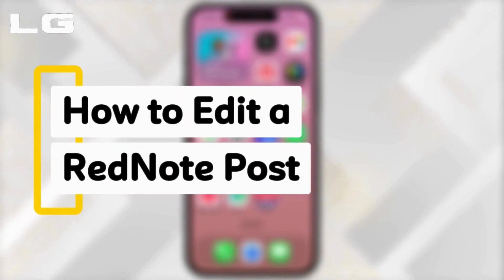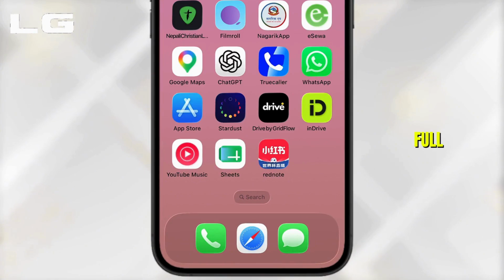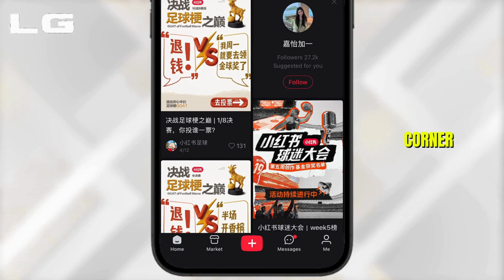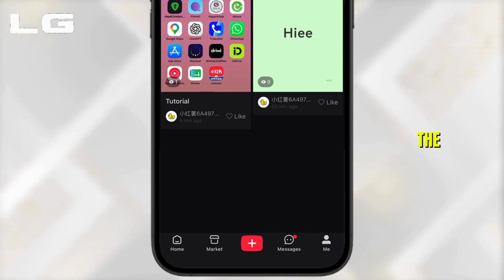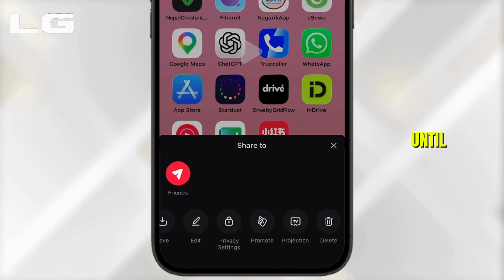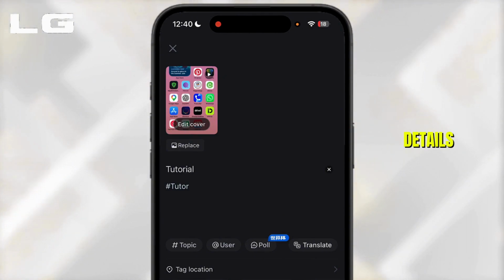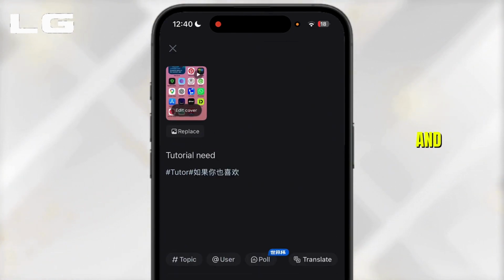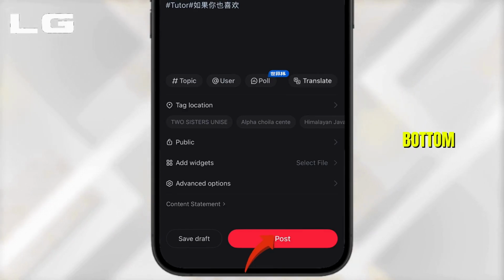How to Edit a RedNote Post | Update Posts After Publishing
Need to edit a post on RedNote? In this tutorial, I will show you how to modify captions, update content, and save changes to your RedNote posts.

00:00 – Introduction
00:05 – How to Edit a RedNote Post Step-by-Step